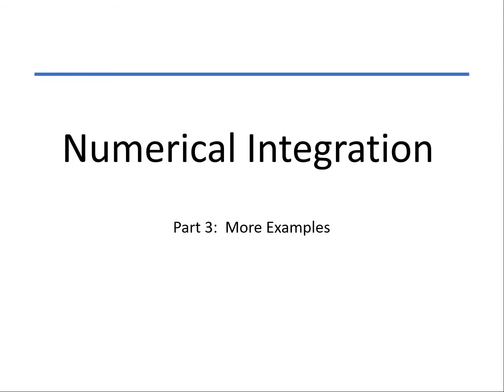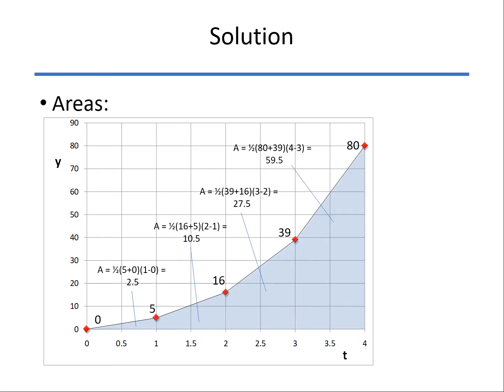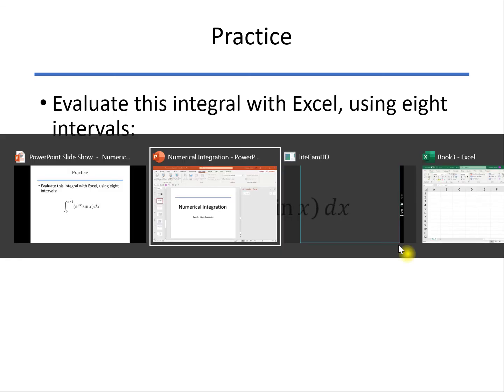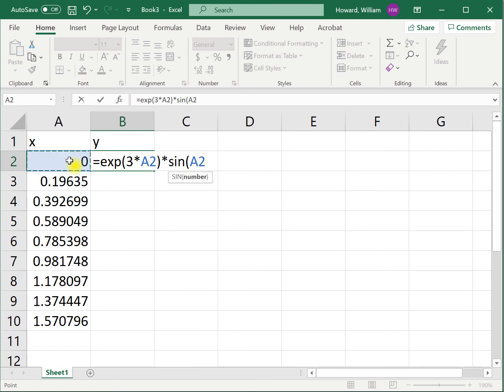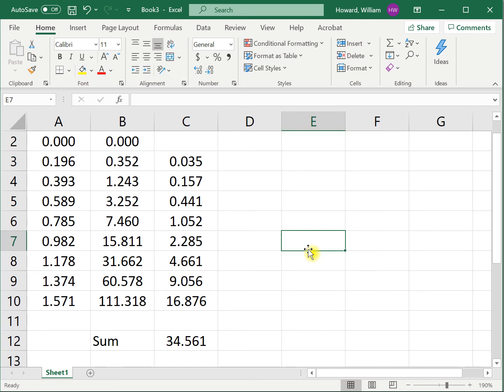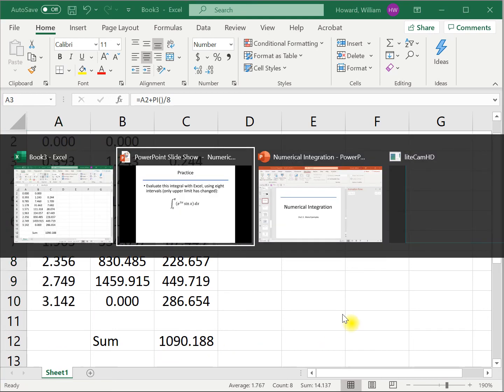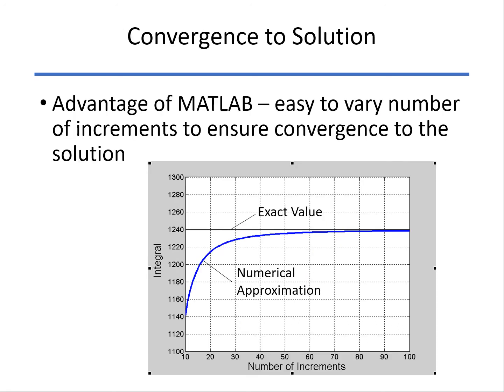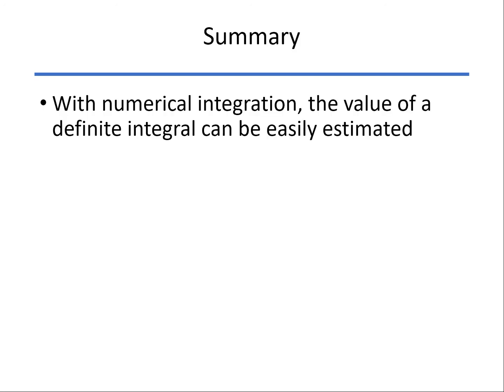Numerical Integration Part 3